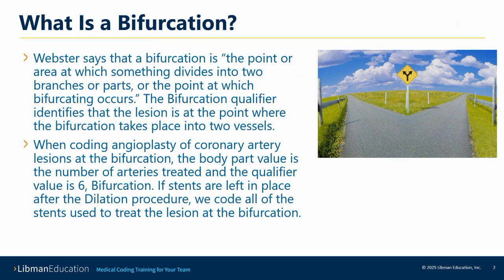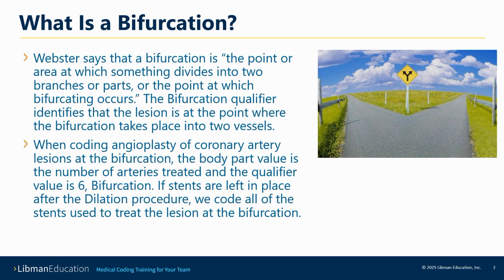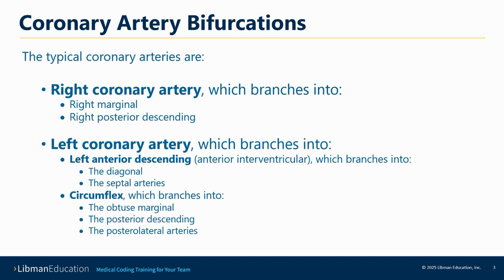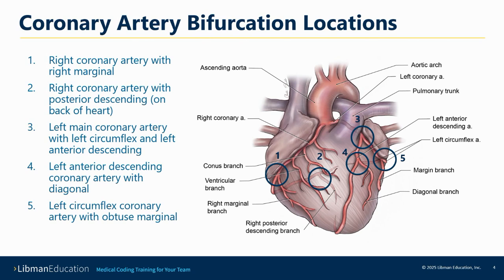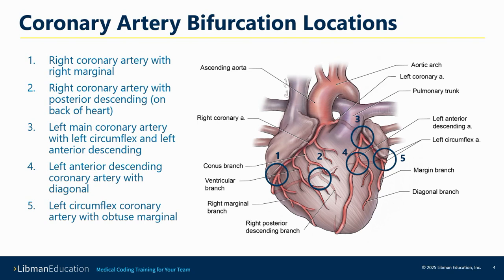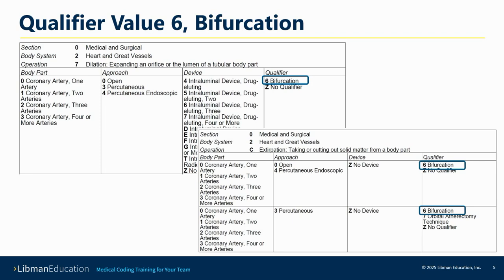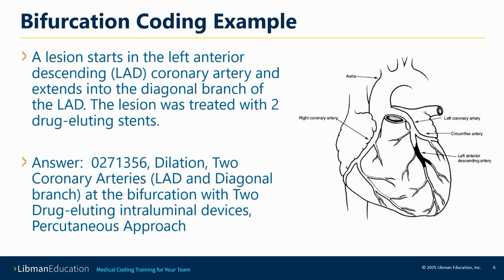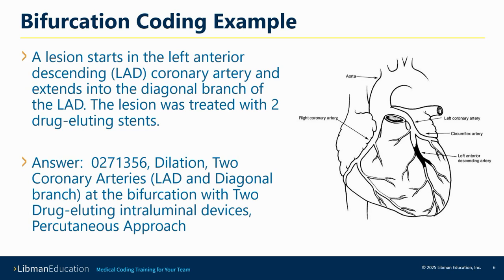ICD-10-PCS Vascular Coding: Coronary Artery Bifurcations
Hear nationally recognized ICD-10 expert and Libman Education course author Lynn Kuehn, MS, RHIA, CCS-P, FAHIMA, discuss ICD-10-PCS Vascular Coding: Coronary Artery Bifurcations in this free, brief presentation.

More from Lynn!
Comprehensive Inpatient Vascular Coding
Provides an all-inclusive approach to coding vascular and arteriovenous operative reports. Learn to code these complex inpatient procedures with the unique perspective of nationally recognized ICD-10-PCS coding expert Lynn Kuehn.

Vascular Roadmap Flash Cards for ICD-10-PCS
Save time and code with confidence with the Libman Education Vascular Roadmap Flash Cards for ICD-10-PCS! Vascular coding is complex and can be time-consuming. These flashcards, developed by nationally recognized ICD-10-PCS coding expert Lynn Kuehn, help you to identify the body part, where the vessel ‘starts’ and where it ‘goes,’ and what is continuous.